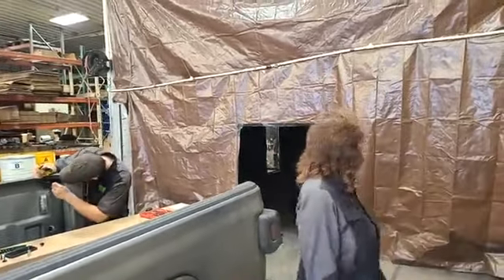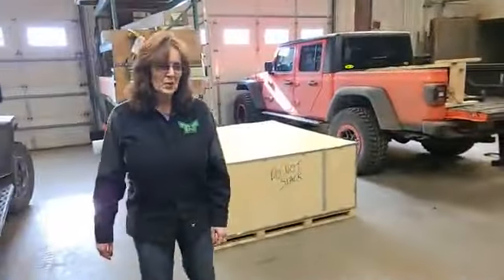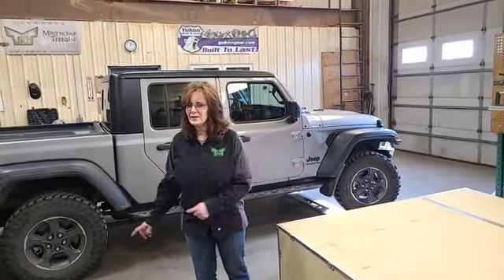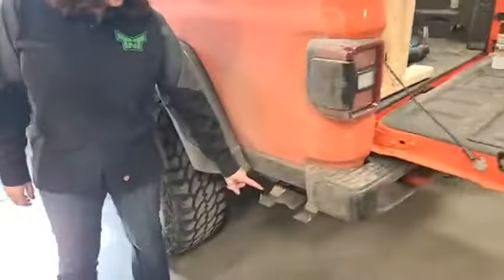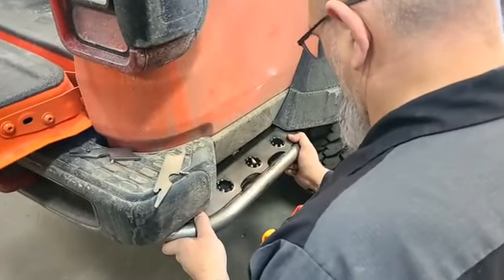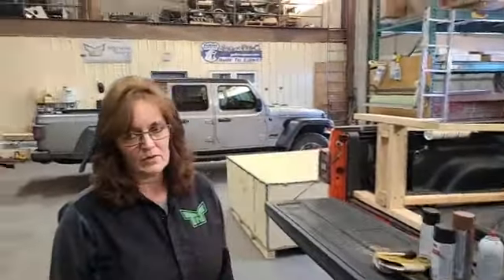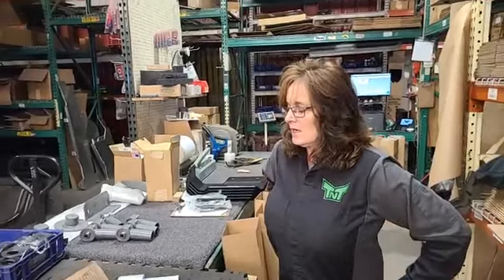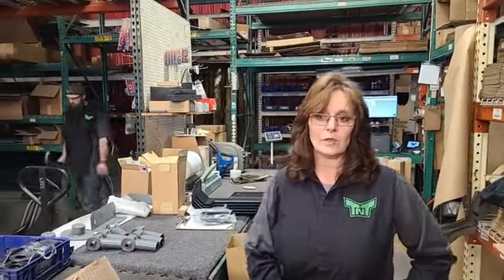TNT Tuesday {01-19-2021} Sparticus updates and new Gladiator parts!!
TNT Customs is committed to engineering original and innovative designs for JEEP off-road enthusiasts. We believe form and function must work together to give our customers value, excellence, and superiority from their purchases and builds. The entire rig is considered when all products are designed. The full line of our products are made in America which is rare in this day of outsourcing. We manufacture nearly all our products in our 10,000 sq. ft facility located at 216 N Ave D, Cheyenne, WY, 82007.

TNT also has a full automotive shop located in Cheyenne, WY. In addition to general auto repair, they specialize in Jeep & Truck repair. All TNT’s custom Jeep builds are completed at TNT’s Advanced Automotive. The combined experience of the techs and service writers in our shop is over 100 years of wrenching and fabricating.  The auto shop is located just to the west of the manufacturing business at 807 S Greeley Hwy, Cheyenne WY 82007.

The TNT staff is made up of people who share a passion for off-roading, building their own rigs, and providing customers with anything they need to get off-road!

Whether you want a few modifications or go all out with a major makeover, TNT can help you Master Your Terrain!

Take a look at our quality line-up of products at an off-road event near you! See our events page on the website for details.